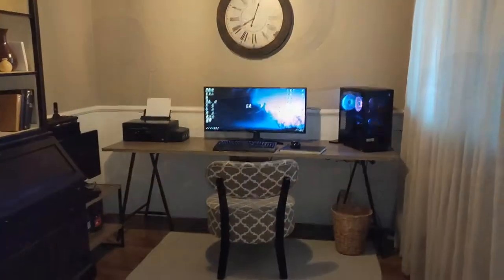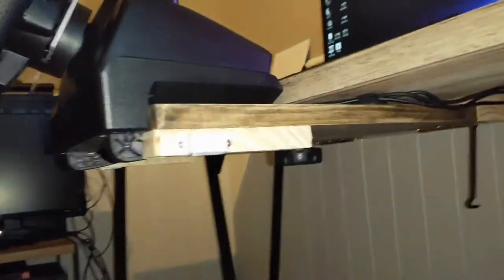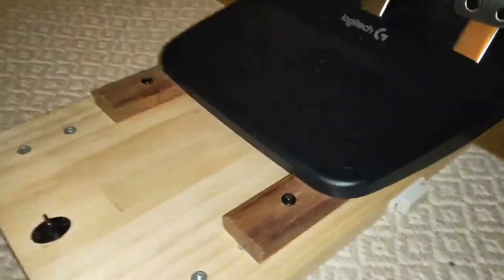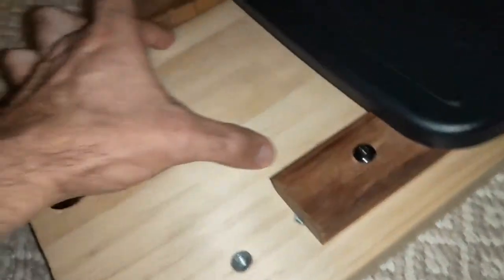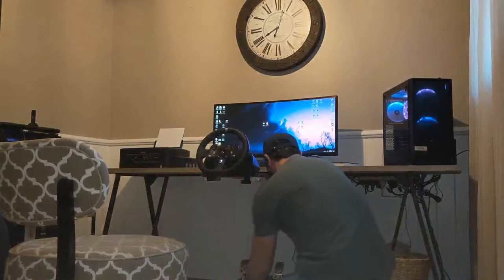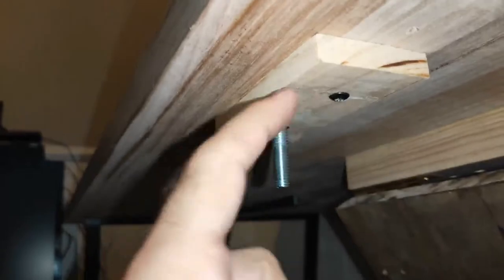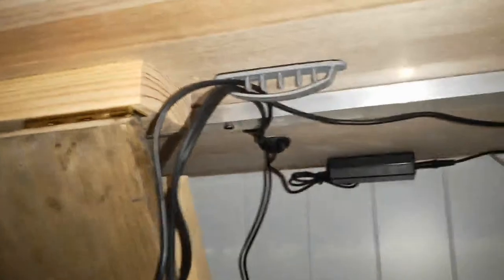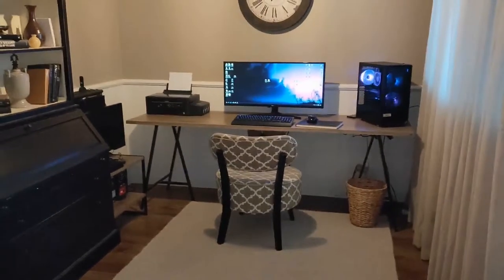How to quickly setup your gaming steering wheel & pedals for use. Swings away under your desk.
In this video I share my idea for quickly setting up your gaming wheel and just as quickly packing it up again. If your like me and share your desk with games and productivity without a dedicated gaming setup than this is the perfect solution.